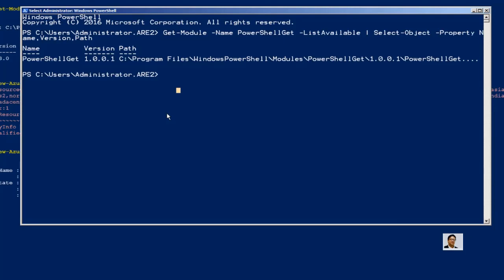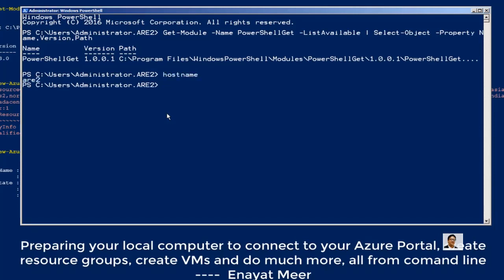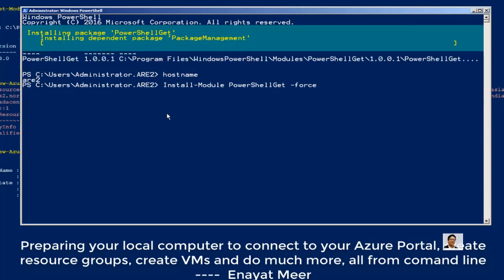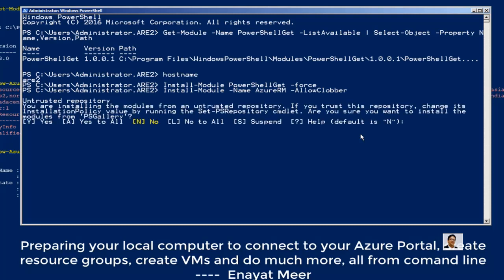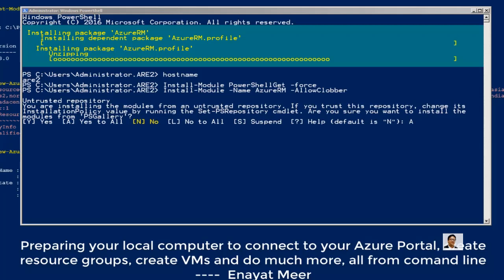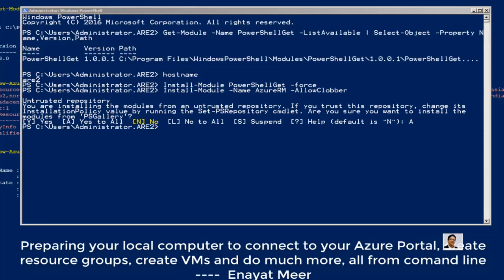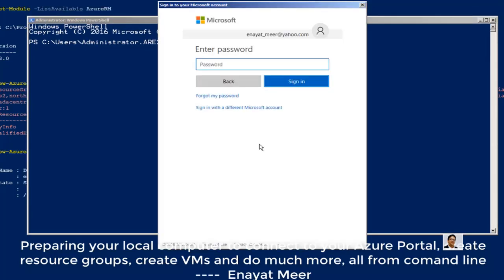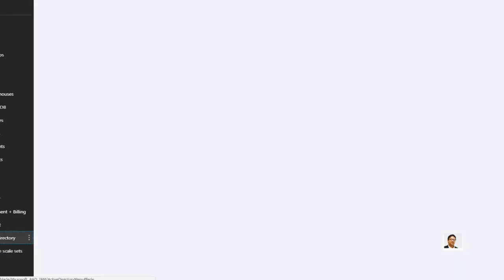Preparing Local PC to connect to Azure Portal using PowerShell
You can simply connect to your Microsoft Azure portal using powershell and can create virtual computers, resource groups and in fact can manage Azure portal from powershell - see how it works